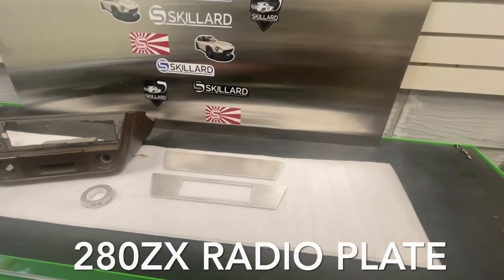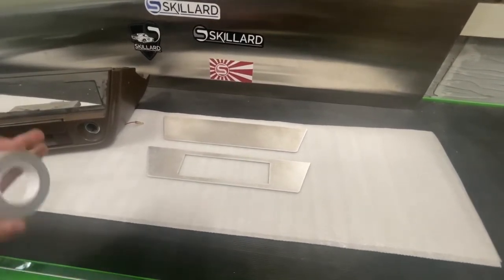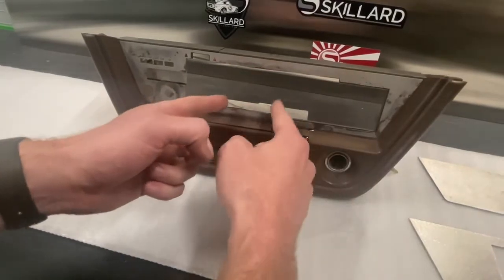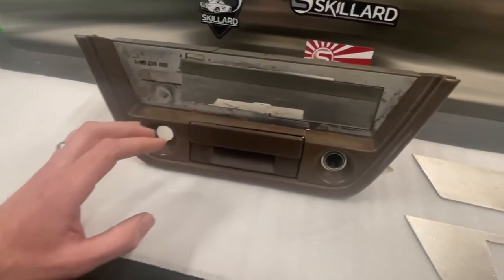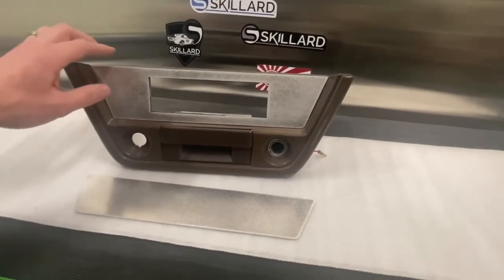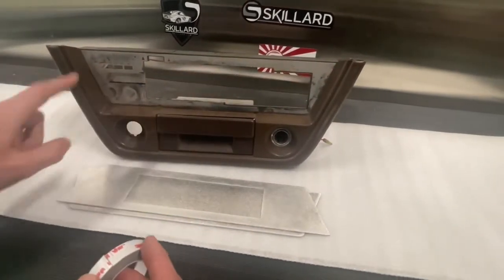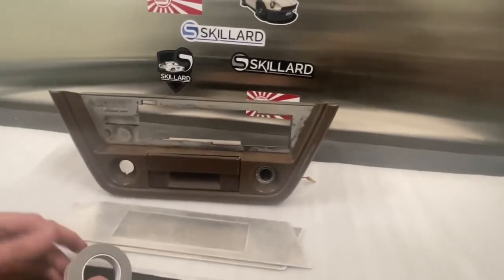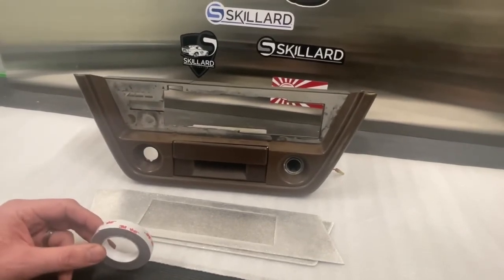280ZX Radio Plate (S130) - Skillard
Installation video and discussion for Skillard 280ZX Radio Plate for the S130 chassis.